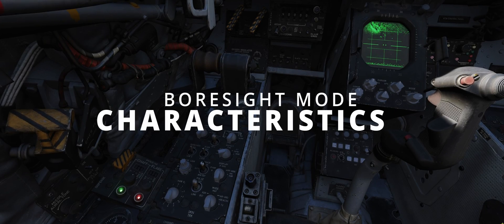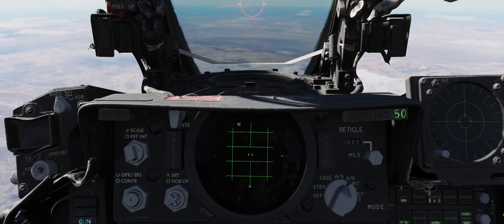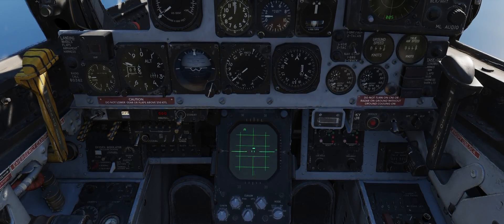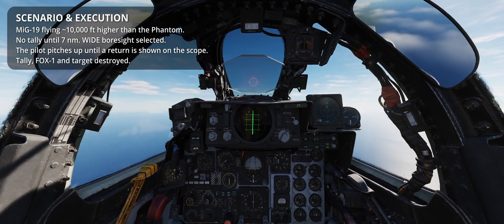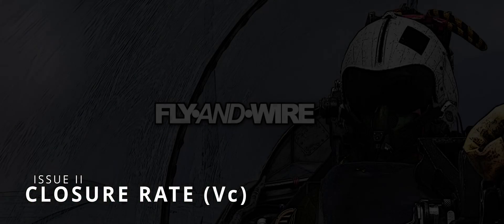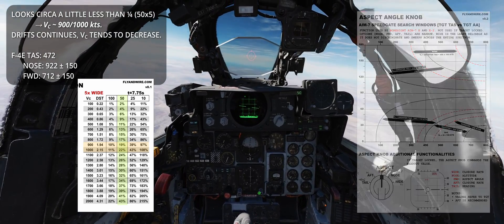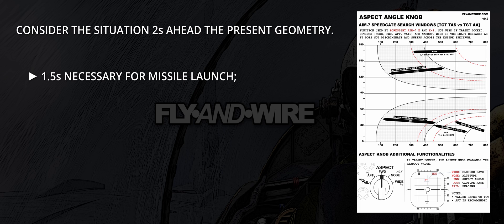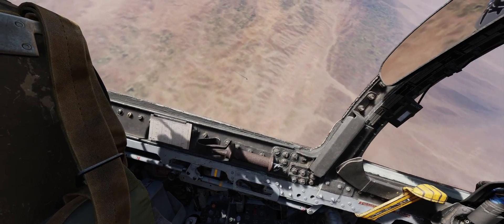DCS F-4E - Boresight Mode, AIM-7 & Speedgates [Essential]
In normal employment scenarios, an STT radar lockon provides the AIM-7 Sparrow with the necessary information about the target to track and hopefully hit it. However, there are situations where obtaining the lock is not immediate or feasible. The F-4E has several tools for such complex cases, from the Stab switch to CAA or manual employment. This video discusses Boresight mode.

TIMESTAMPS
00:00 Introduction
00:30 Characteristics
01:03 Boresight target lock
01:42 Unavailable radar lock
02:33 Scenario: Tu-22M
03:03 Issue I: Lookdown
04:10 Issue II: Closure rate
04:51 Target on the nose
05:27 Mainlobe, sidelobes, target
05:50 Speedgate & FOX-1
06:45 Incorrect speedgate demonstration
07:08 Issue III: No lead
07:35 Issue IV: Manoeuvring targets
08:01 Conclusions

For many reasons I disclosed along the way, I am forced to use an AI VA. This video's voice-over was generated with ElevenLabs.